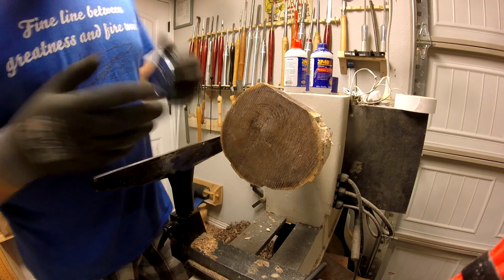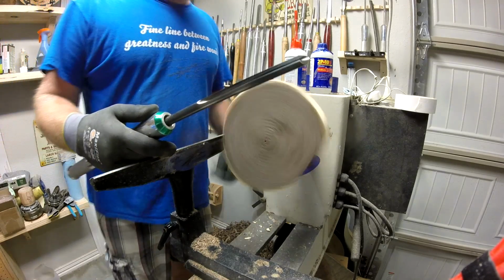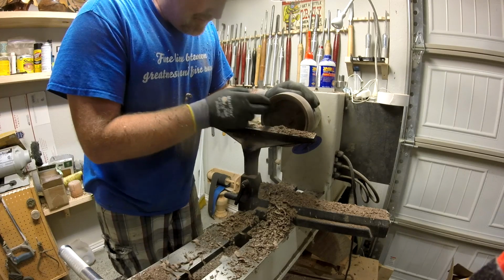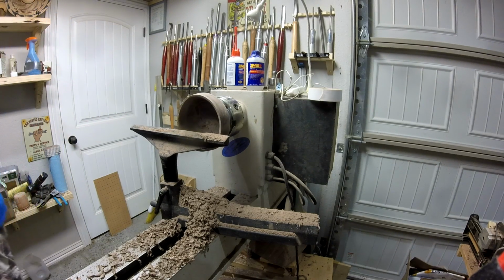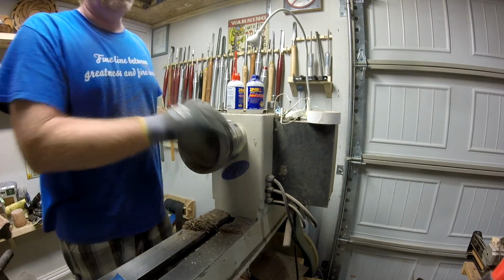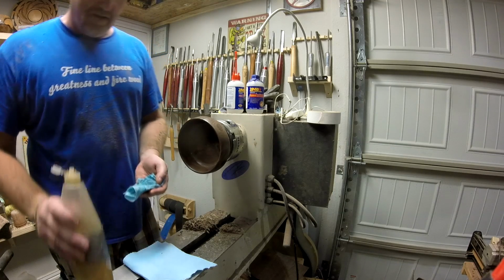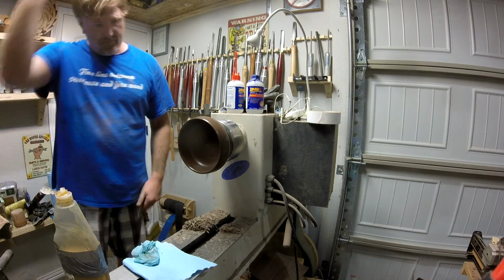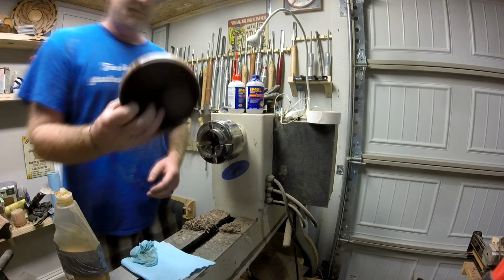Sunday night when the girls are gone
Just me and my boy hanging out in the shop.  doing a bit of turning  and talking trash